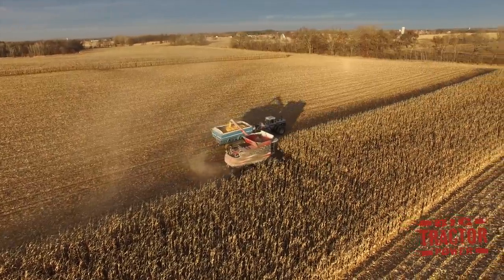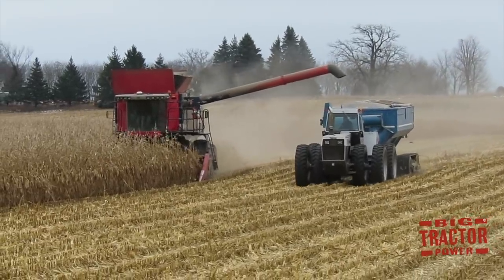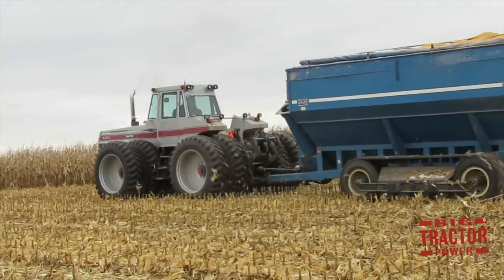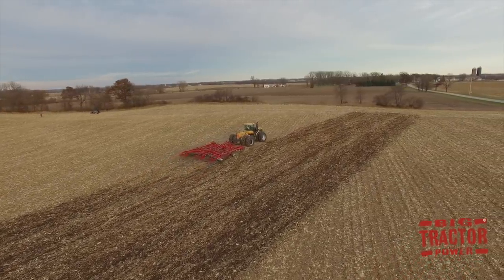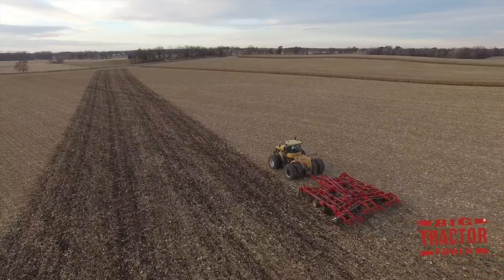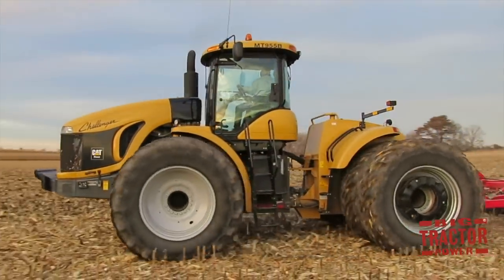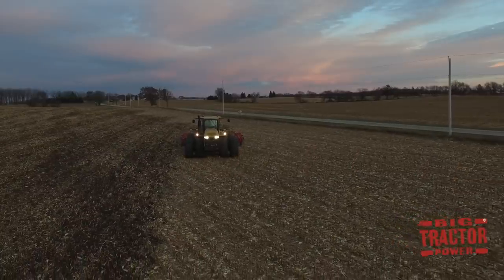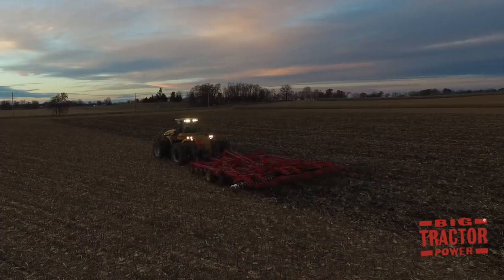Challenger MT955B 4wd Tractor Tackling Fall Tillage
In this video we spend time out in an East Centeral Wisconsin corn field with by AGCO brand farm machines including a rare American Flag edition Massey Ferguson 9560 combine, White Farm Equipment 4-270 4wd tractor with a Kinze 1040 grain cart and a Challenger MT955B 4wd tractor running a Sunflower Disc-Chisel-Disc.  See all these big machines working in the same field as they harvest corn and plow the soil.